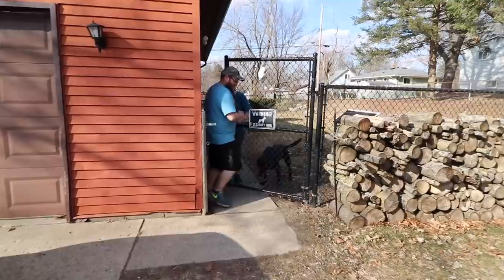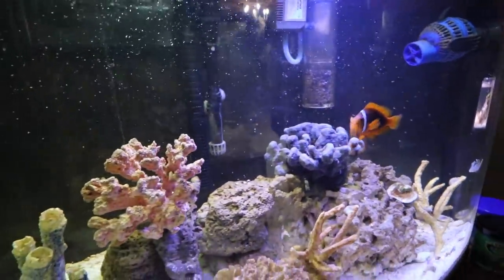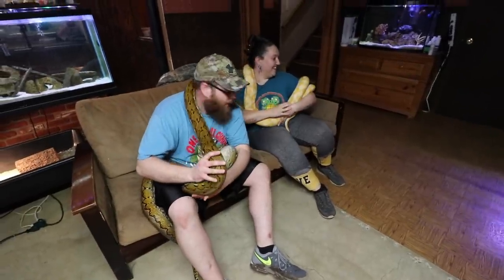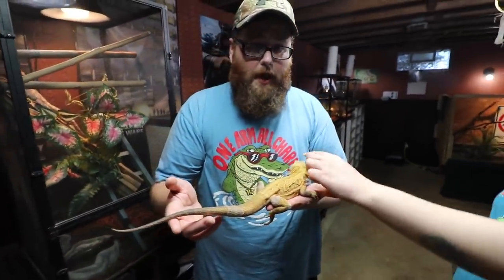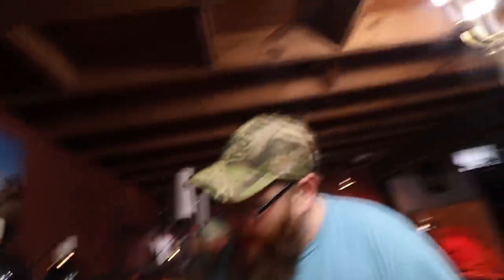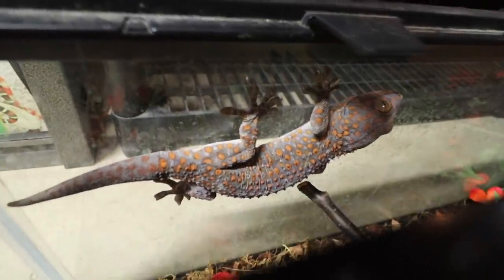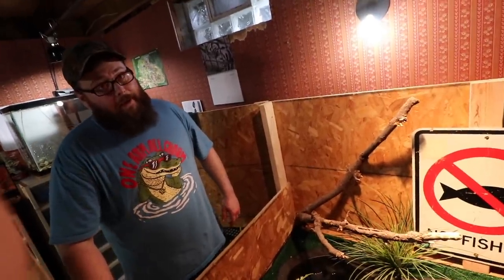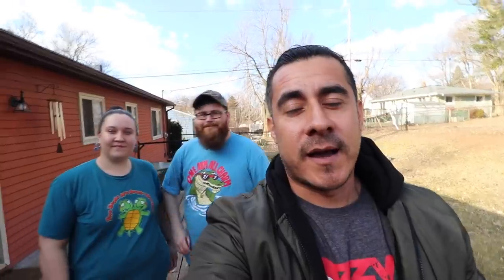EPIC REPTILE COLLECTION AT THE CHAMBERS !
Please go follow Eric and Mary Instagrams

alwaysevolvingpythons